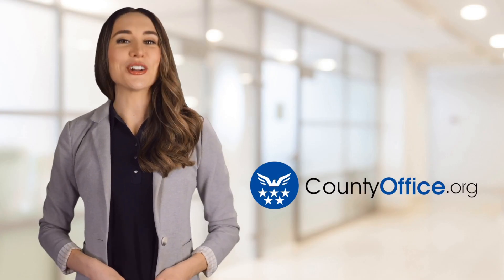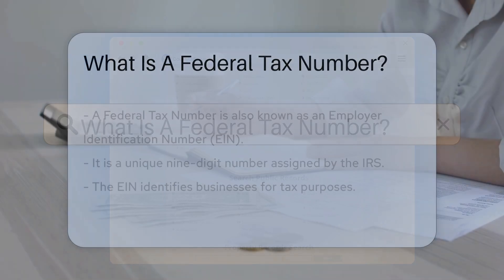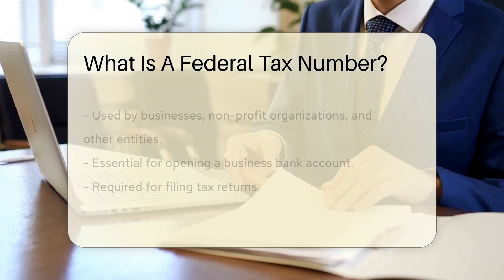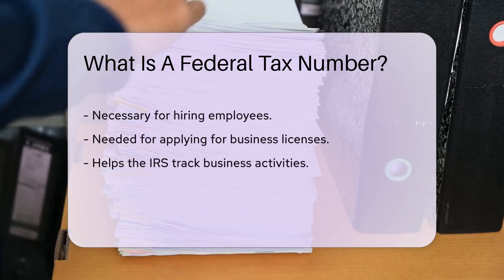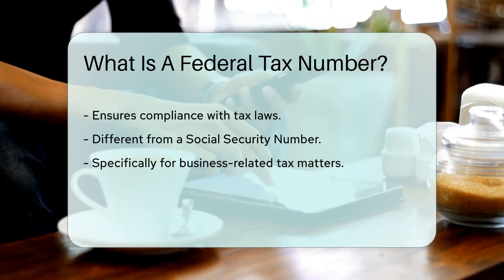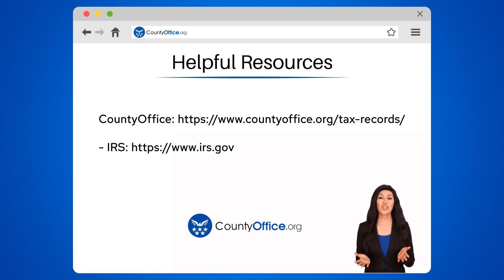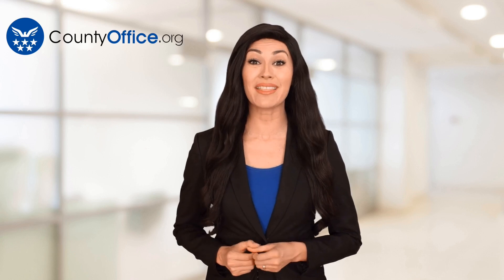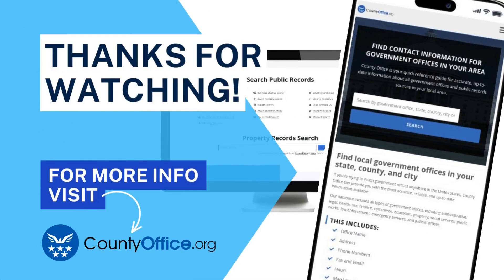What Is A Federal Tax Number? - CountyOffice.org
What Is A Federal Tax Number? In this educational video, we delve into the significance of a Federal Tax Number, also known as an Employer Identification Number (EIN), assigned by the IRS for tax identification purposes. Discover the crucial role this unique nine-digit number plays for businesses, non-profits, and other entities in reporting financial data to the IRS. Learn why possessing an EIN is vital for various business operations such as opening a bank account, filing tax returns, hiring employees, and obtaining business licenses. Distinguish the EIN from a Social Security Number and understand its exclusive use in business-related tax affairs.

He